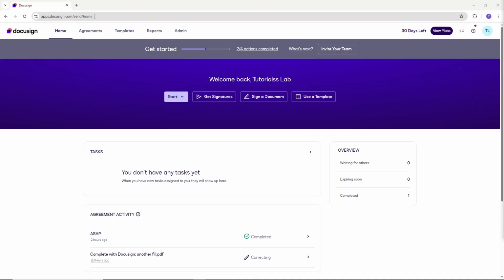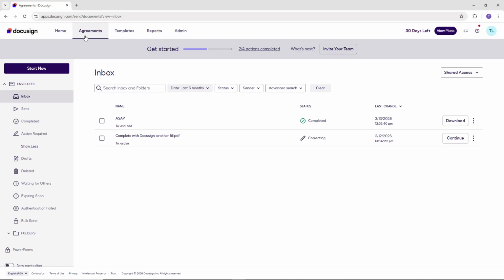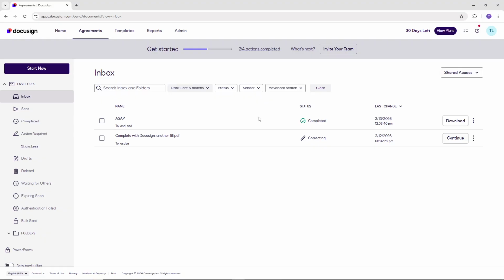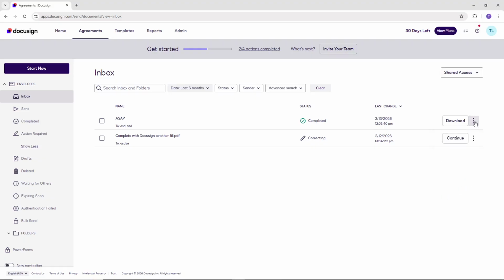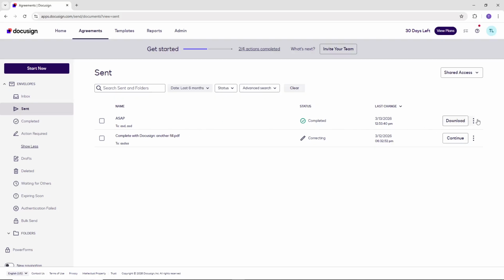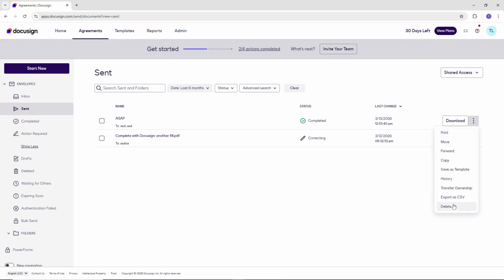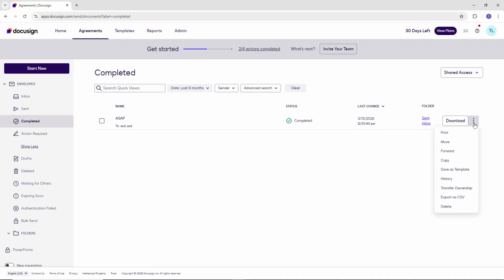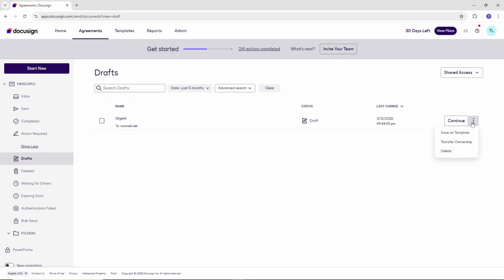How To Manage Envelopes In DocuSign eSignature (Tutorial 2026)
Along the way, you'll learn manage envelopes in DocuSign eSignature, DocuSign eSignature envelope management tutorial, how to organize DocuSign eSignature envelopes, DocuSign eSignature envelope workflow guide, setup DocuSign eSignature envelope tracking, best ways to manage DocuSign eSignature, DocuSign eSignature sent envelopes overview, how to view all DocuSign eSignature envelopes, delete envelopes in DocuSign eSignature, DocuSign eSignature folder organization tips, retrieve old envelopes from DocuSign eSignature, understanding DocuSign eSignature envelope status